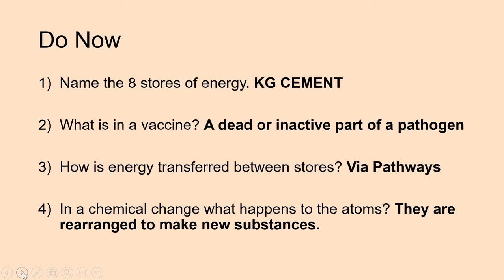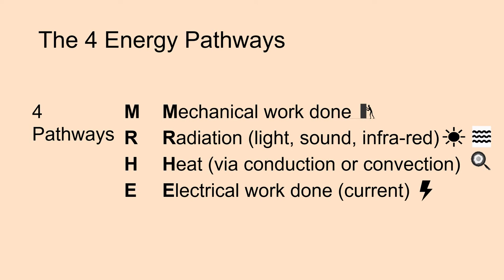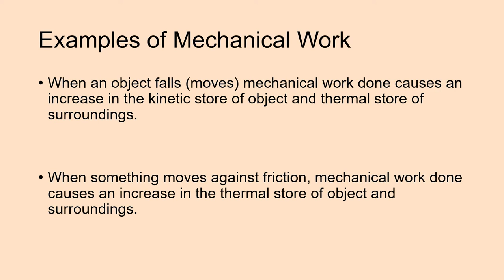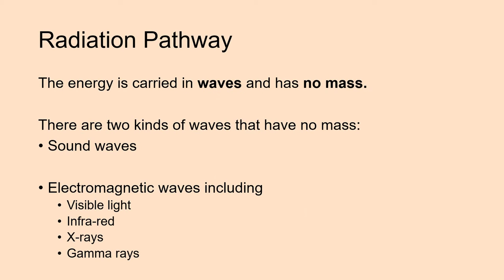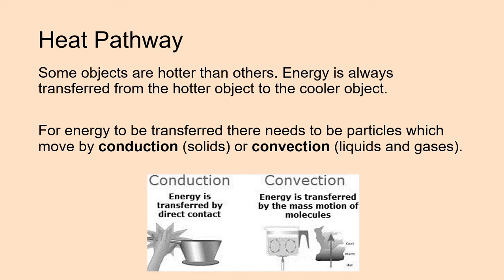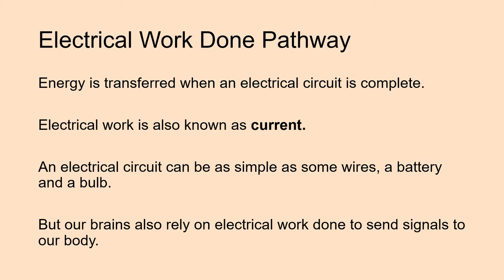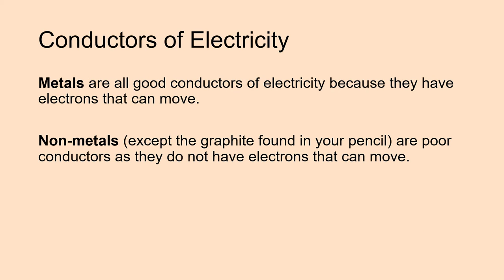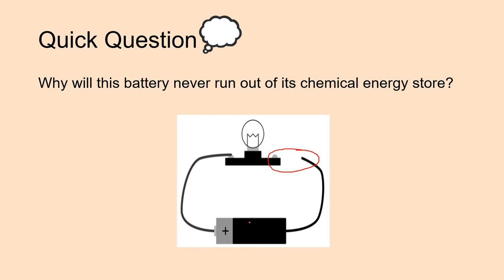Year 8/ Science/ Energy Pathways/ TFi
This video is for 8.5 Anning
Thursday 7th January